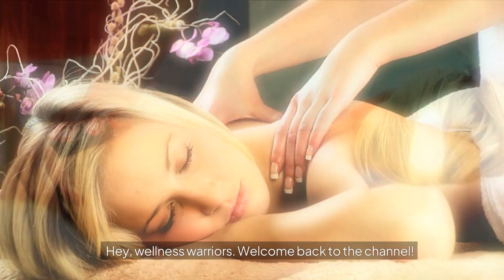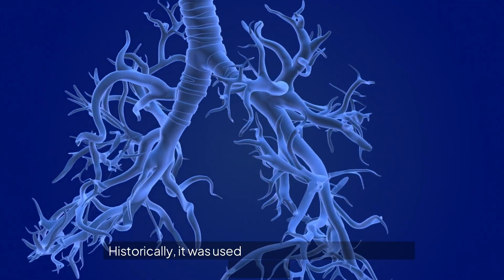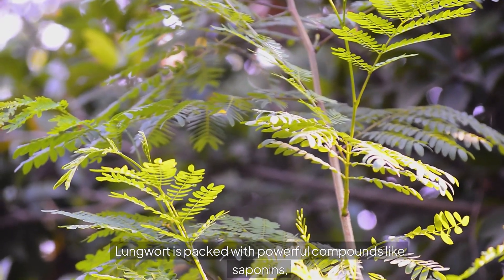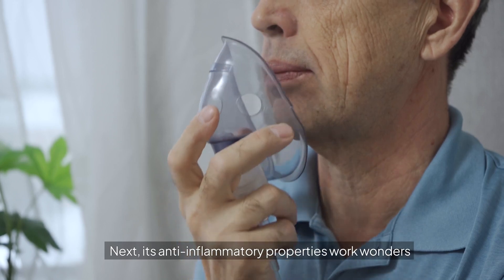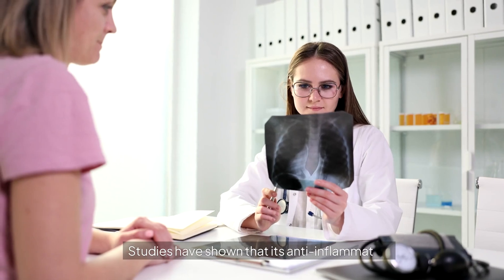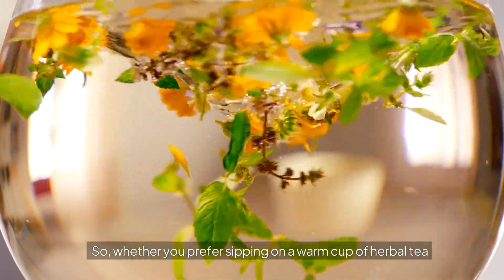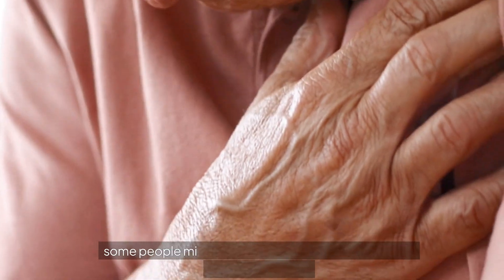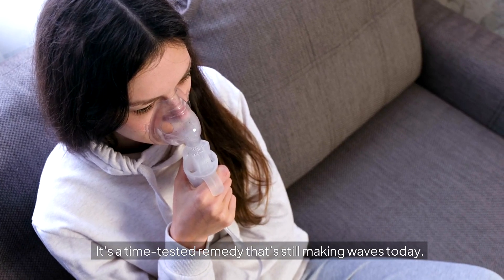Daily Lungwort: Traditional Remedy for Respiratory Issues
Ever wondered how to naturally support your respiratory health? 🌿 Discover the incredible benefits of Lungwort, a time-tested herb known for its ability to ease breathing, reduce inflammation, and protect your lungs. In this video, we dive into the history, science, and practical tips for incorporating Lungwort into your daily routine. Whether you're dealing with asthma, bronchitis, or just looking for natural lung support, Lungwort could be the remedy you've been searching for. 🌬️